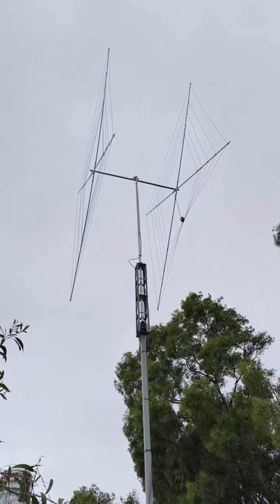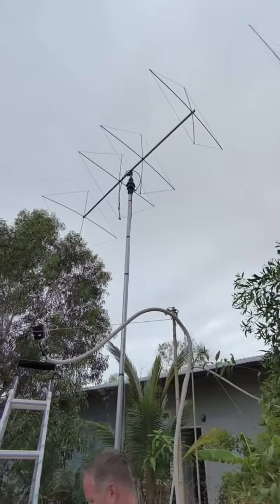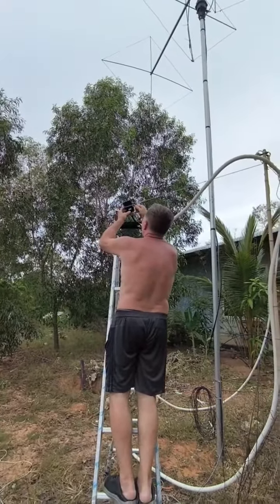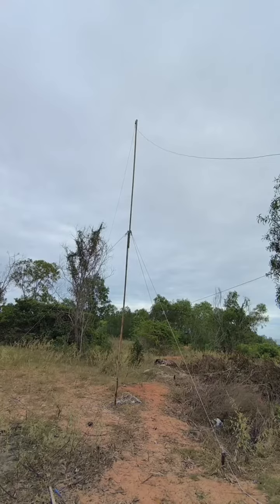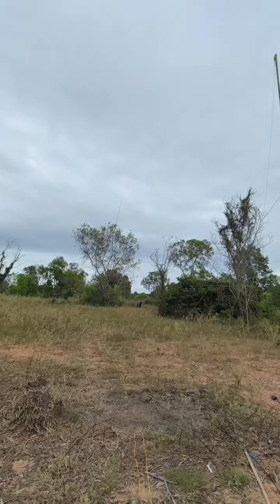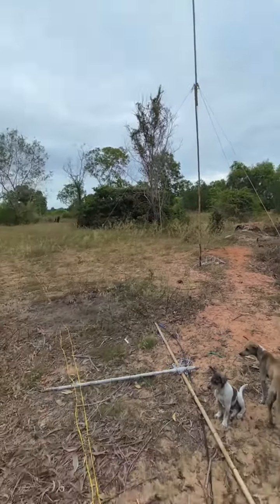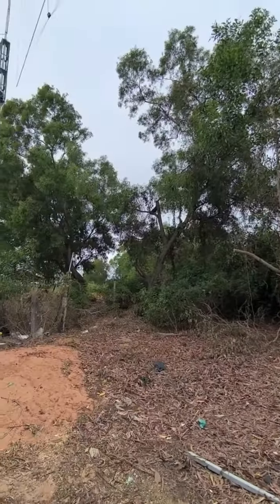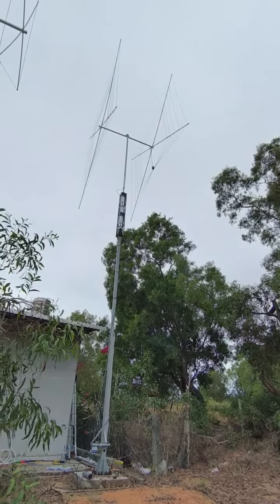XV9G Antennas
My antennas. 22 Dec 2023